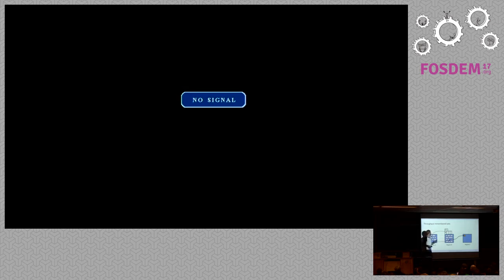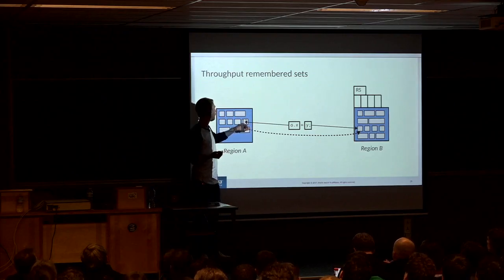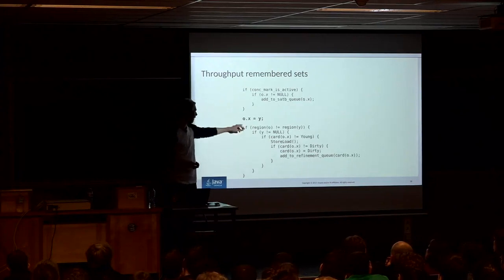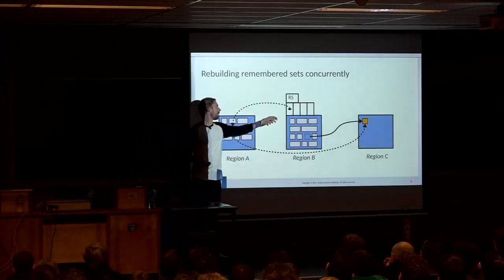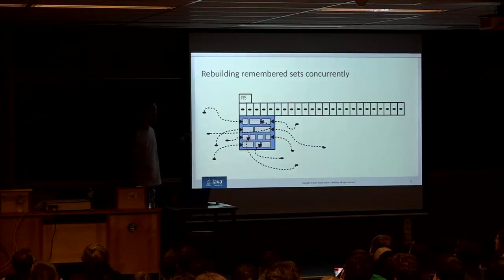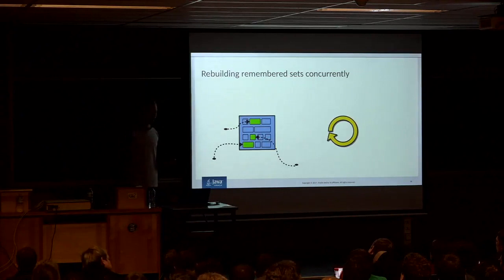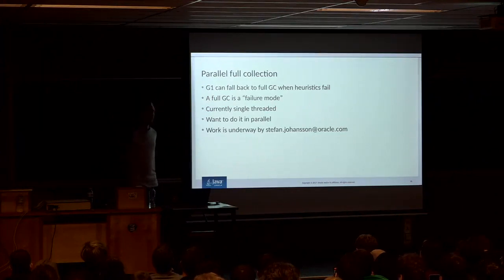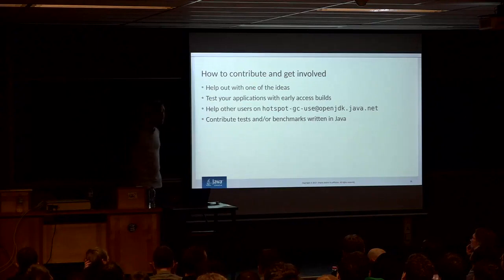Three ideas for the G1 GC (and how to get involved)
by Erik Helin

The G1 garbage collector is currently proposed to become the default garbagecollector in JDK 9. Recently three new ideas for G1 were described on thehotspot-gc-dev at openjdk.java.net mailing list: \- parallel full GC \-throughput write barriers \- rebuilding remembered sets during concurrent mark

This talk will present these three new ideas so that people who are interestedin getting into G1 development know where to start, see what the existing codelooks like today and highlight how one can contribute (it is not only aboutcode!).

The presentation can be made longer if people want to dive deeper into thedetails (but it can also fit in a 25 minute slot).

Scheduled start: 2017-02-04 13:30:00